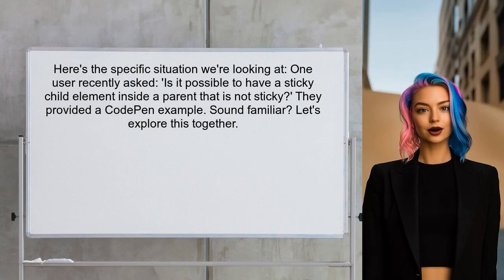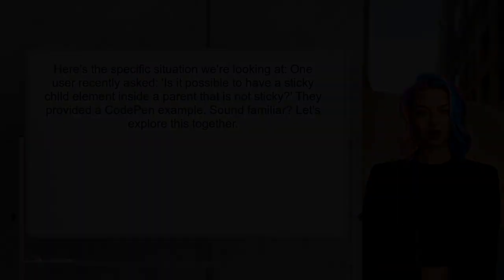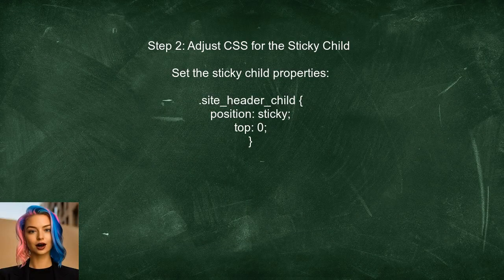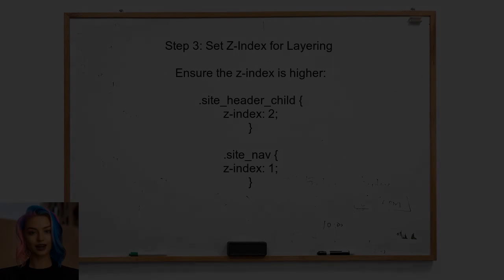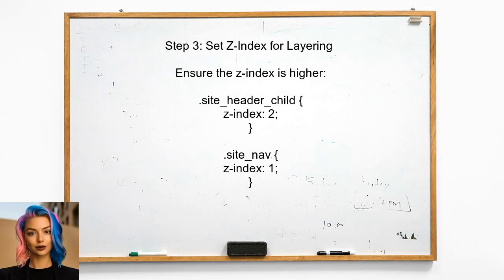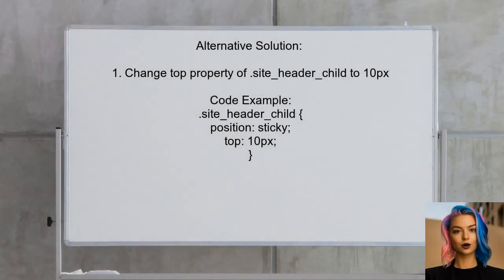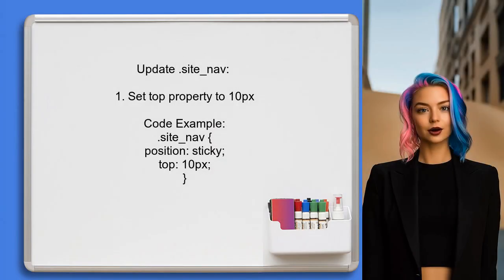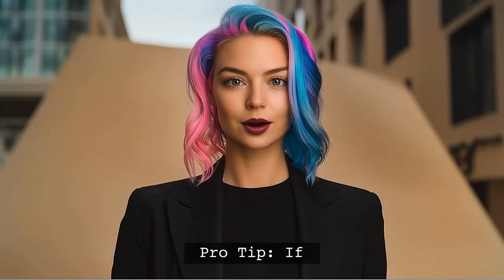How to Achieve Sticky Positioning on Child Elements Without Sticky Parent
In this video, we’ll explore the concept of sticky positioning in CSS, specifically focusing on how to achieve it for child elements without relying on a sticky parent. We’ll break down the techniques and strategies that allow you to create a seamless sticky effect, enhancing your web design while maintaining flexibility in your layout. Whether you're a beginner or looking to refine your skills, this tutorial will provide you with practical insights and hands-on examples to elevate your CSS game.

Today's Topic: How to Achieve Sticky Positioning on Child Elements Without Sticky Parent

Related to: stickypositioning, childelements, stickyparent, csssticky, webdesign, front-enddevelopment,